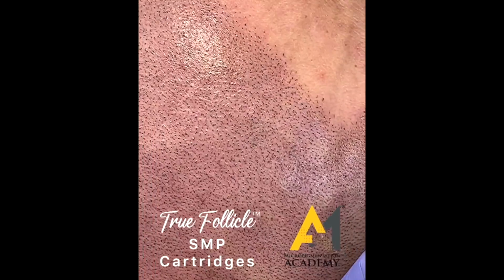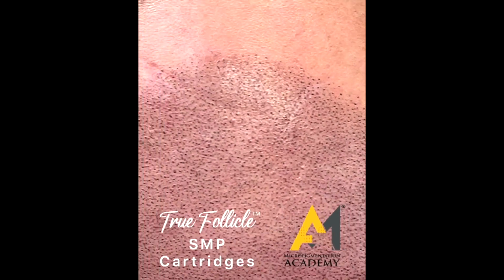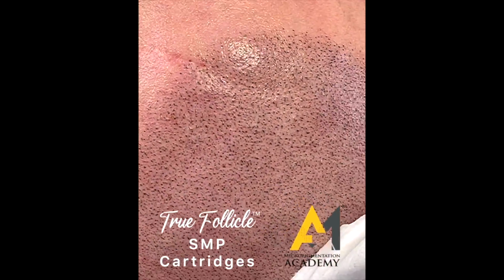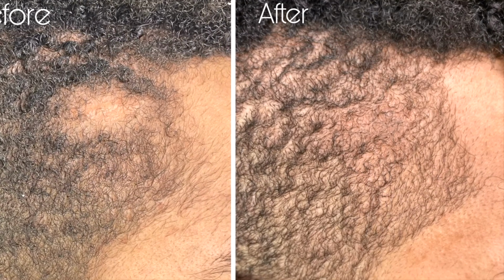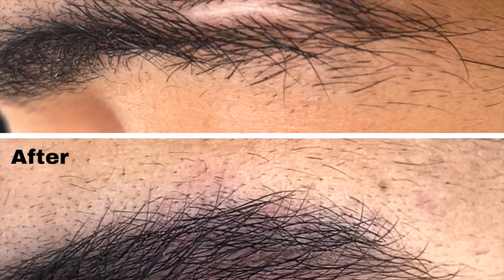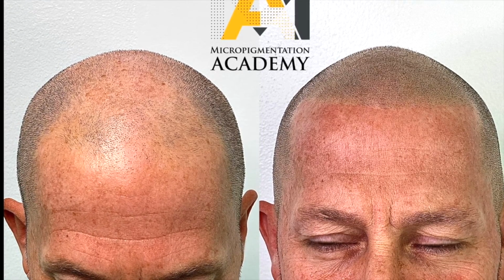Hyper-Realism Scalp Micropigmentation Training by Anthonye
Micropigmentation Academy Master Trainer Anthonye Angelillo explains how Ultra Hyper Realistic SMP can be achieved. This technique creates hair follicles that are undetectable in comparison to natural hair growth - even under magnification.

Our skills include not just matching the angle, but also the color and the pattern of the client's actual hair follicle. Applied to just the right depth on the dermal layer, this is how we achieve the most incredible, natural scalp tattooing results.

Our Scalp Micropigmentation training course gives students all the skills they need to set-up their own scalp micropigmentation studio or incorporate the treatment into an existing practice.